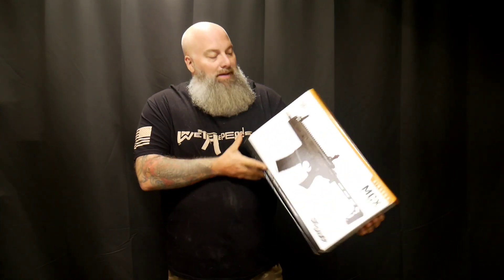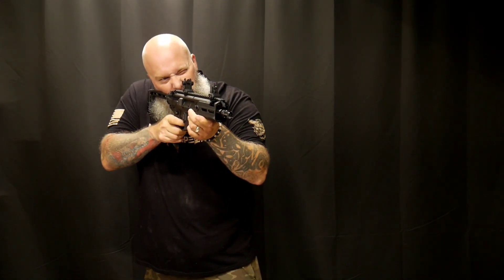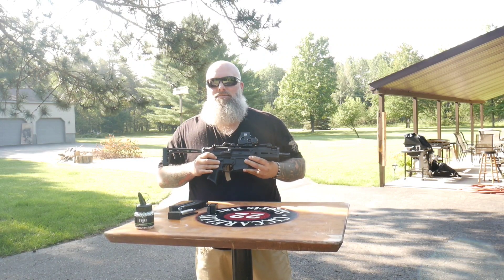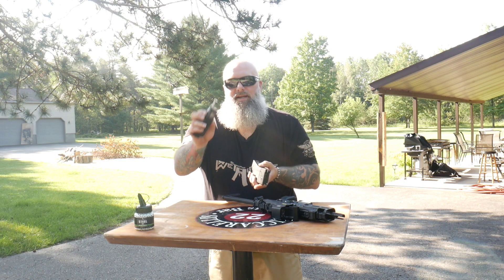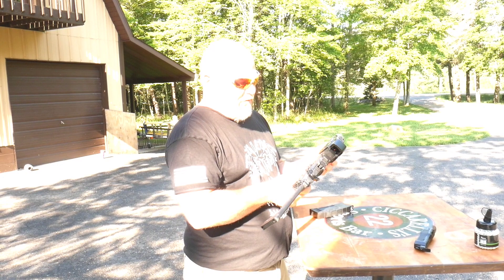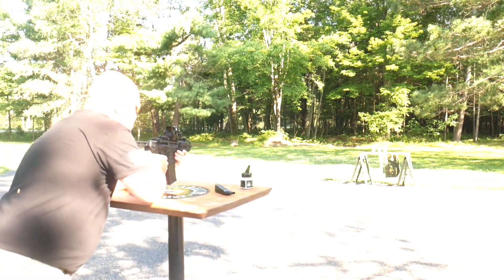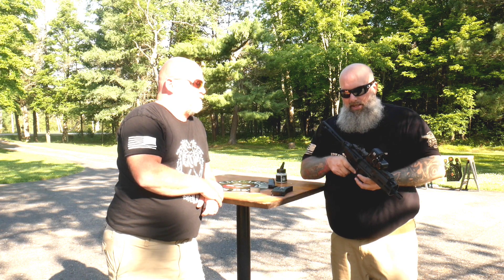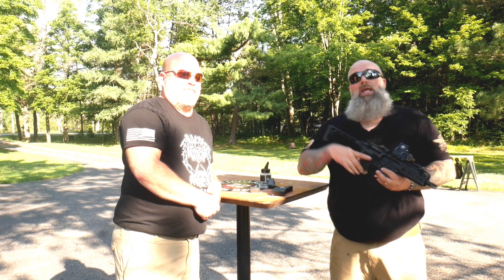Sig Sauer MCX Rattler ft: Eotech - Co2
Is this any good?

we think so, and if you want to pick one up for yourself, hit the Airgun Depot link on my website to save yourself some money!